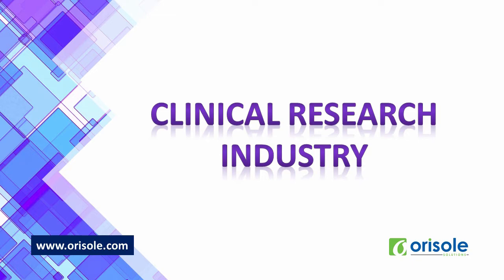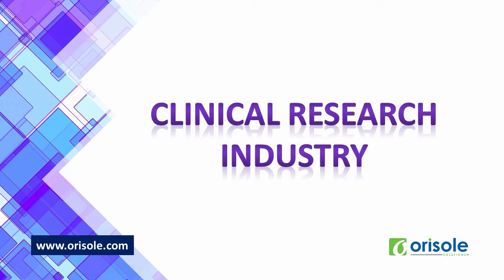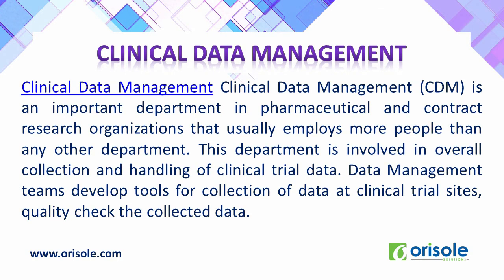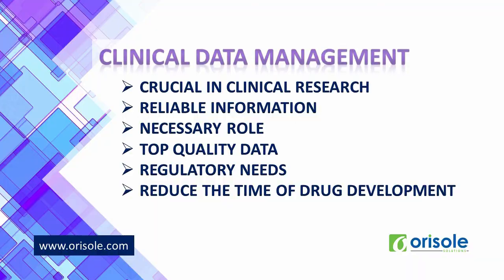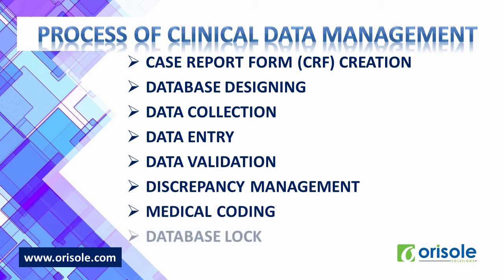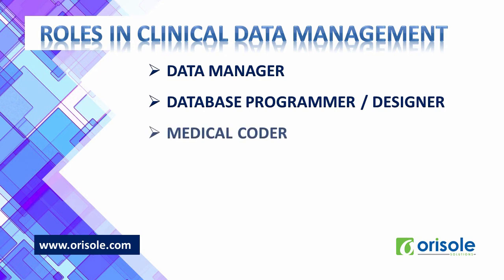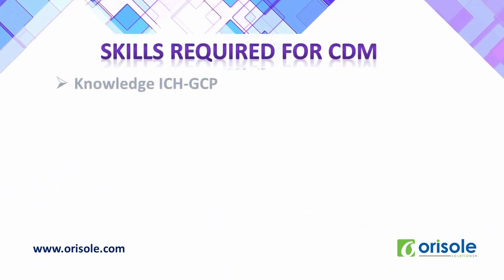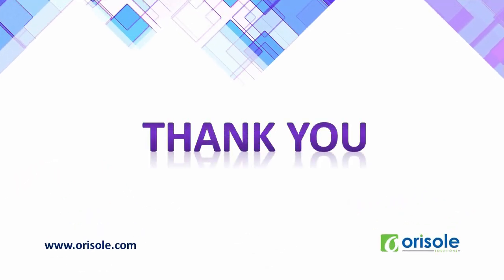ClinicalDataManagement JOBS IN CDM INTRODUCTION TO CLINICAL DATA MANAGEMENT WORK FLOW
Introduction to Clinical Data Management I BPharmacy, MPharmacy,PharmD and Doctors I CR PV CDM
Clinical Research Industry has got huge job potential for Pharma Graduates and Postgraduates (BPharm, MPharm, PharmaD, nurses, MLT, DLT, DOCTORS, PGS ) in various domains like clinical Trails, Pharmacovigilance, Clinical Data Management(CDM), Clinical SAS, Regulatory Affairs, Medical Writing, Biostatisticians etc
Clinical Research industry forms the vital bridge between the
Healthcare, Life Sciences and Pharmaceutical Industry which address
never ending need for development of safe and efficacious medicines,
devices, diagnostic products and services designed for peoples
wellbeing.

FOR MORE INFORMATION AND TRAINING